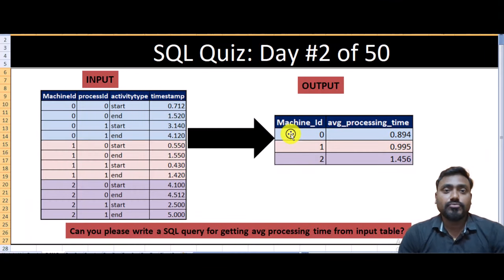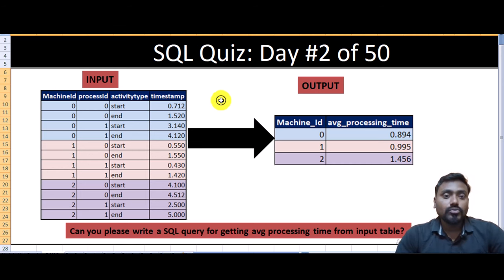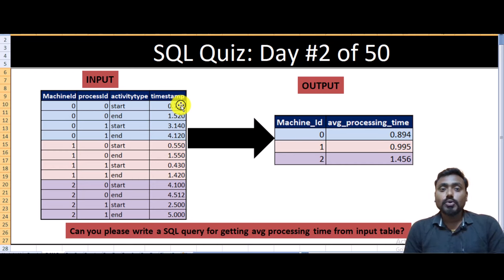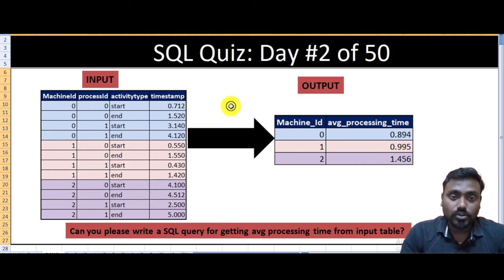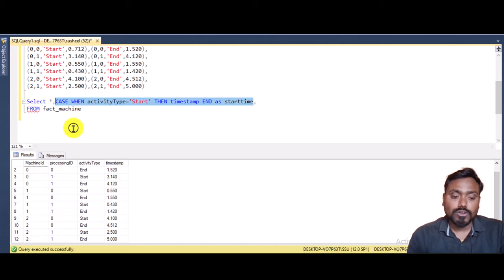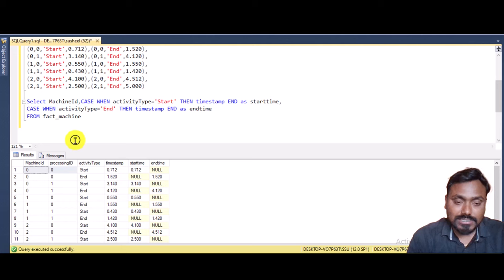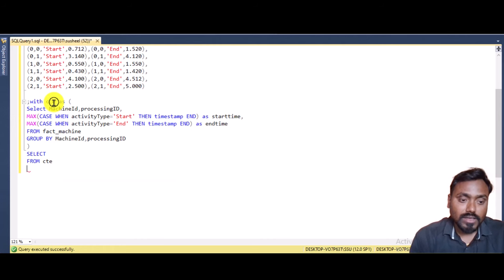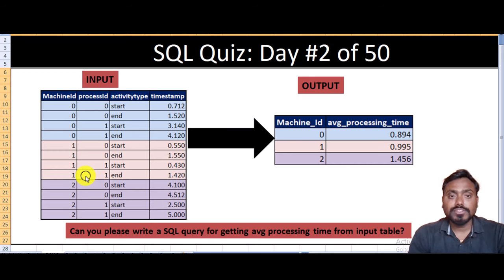2. sql Interview Queries | sql interview questions and answers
50DaySQLQueryChallenge is a series of 50 videos covering 50 SQL Interview Queries. This is the second video in this series. This video series aims to provide 50 SQL Queries that can be asked during SQL Interviews. In these videos, I will explain how to solve and address such SQL queries during interviews.
This particular video covers an SQL Interview query.

SQL Script:

CREATE TABLE fact_machine
MachineId Int,
processingID Int,
activityType varchar(100),
timestamp numeric(14,3)
Insert Into fact_machine values
(0,0,'Start',0.712),(0,0,'End',1.520),
(0,1,'Start',3.140),(0,1,'End',4.120),
(1,0,'Start',0.550),(1,0,'End',1.550),
(1,1,'Start',0.430),(1,1,'End',1.420),
(2,0,'Start',4.100),(2,0,'End',4.512),
(2,1,'Start',2.500),(2,1,'End',5.000)

;with cte as (
Select MachineId,processingID,
MAX(CASE WHEN activityType='Start' THEN timestamp END) as starttime,
MAX(CASE WHEN activityType='End' THEN timestamp END) as endtime
FROM fact_machine
GROUP BY MachineId,processingID
SELECT MachineId,AVG(endtime-starttime) as avg_processingtime
FROM cte
Group By MachineId